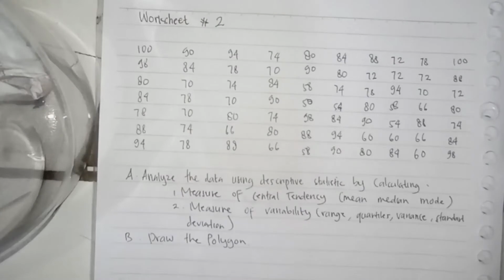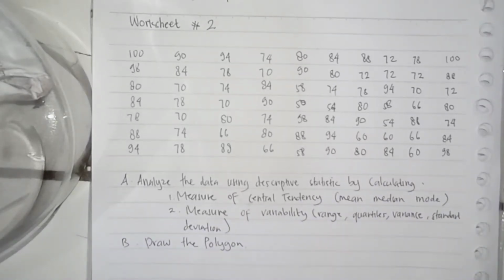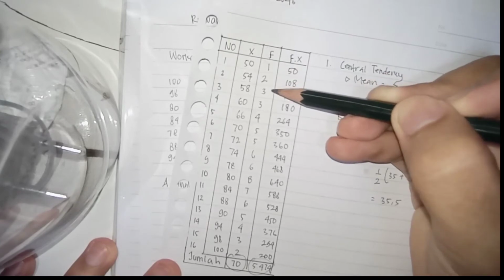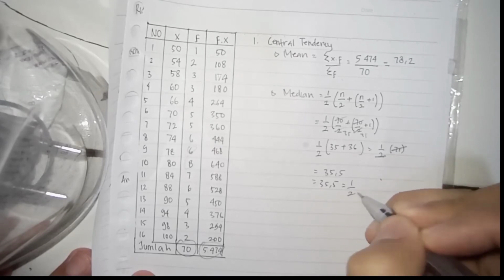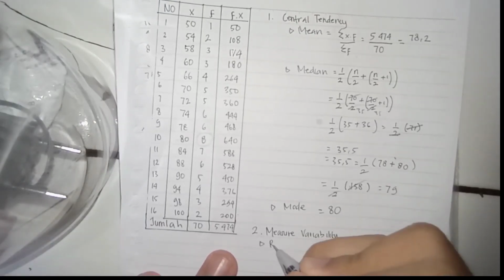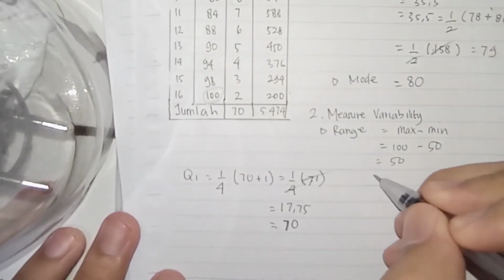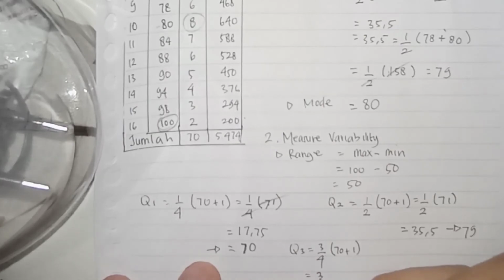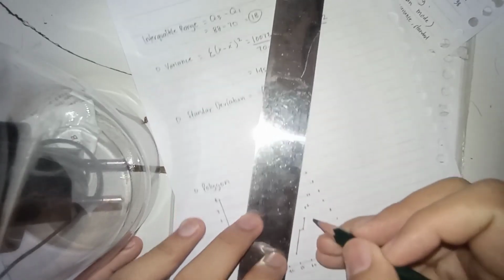Tutorial Worksheet 2 Statistics in ELR - EED UNSIL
name : Ridwan Firmansah
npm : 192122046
class : B